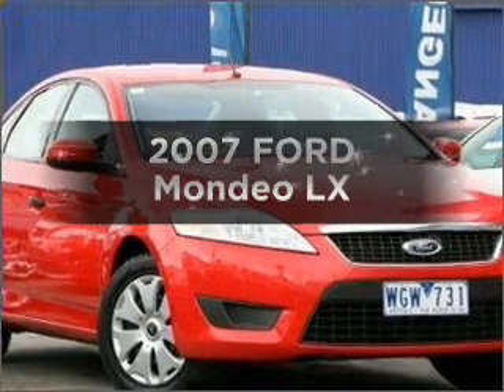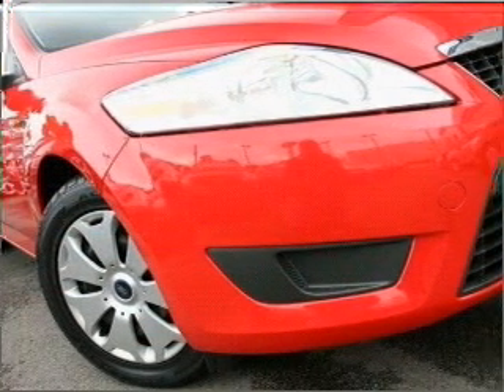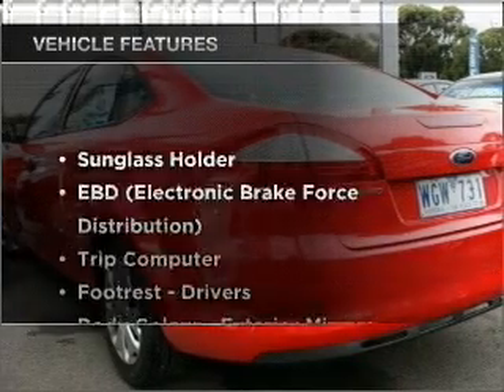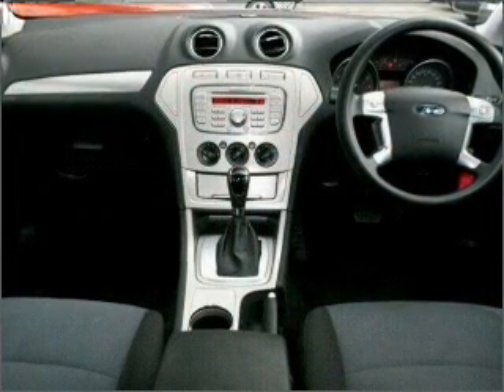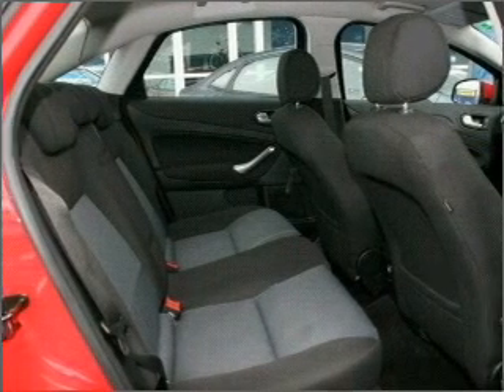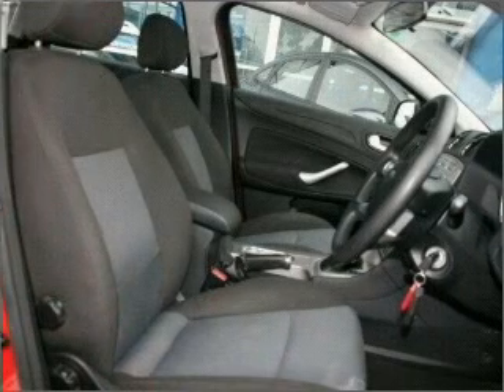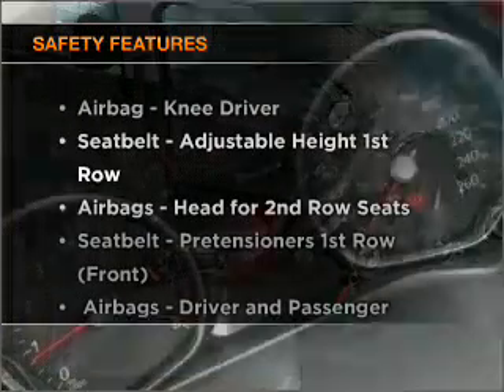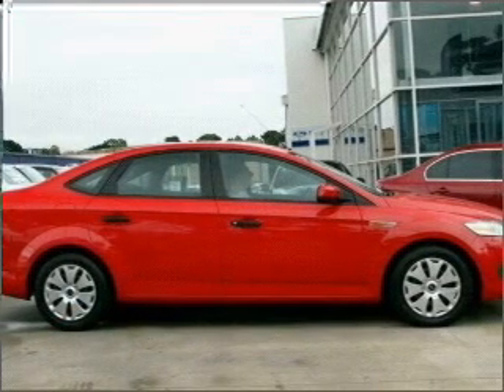2007 FORD Mondeo LX - Ringwood VIC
2007 FORD Mondeo LX 2.3 litre Sports Automatic Sedan RED Exterior.